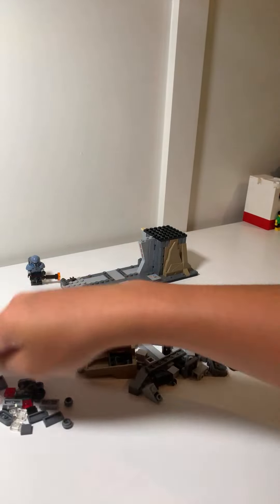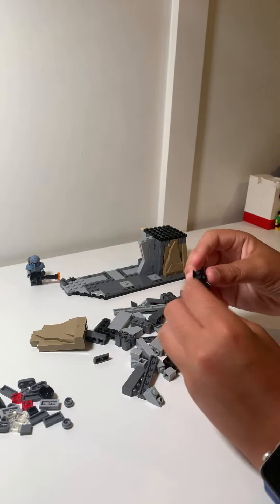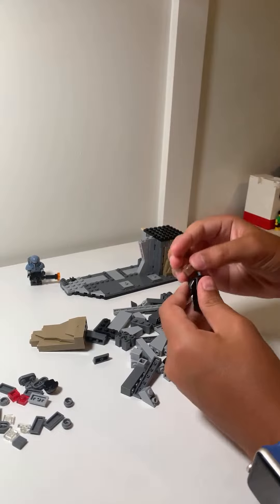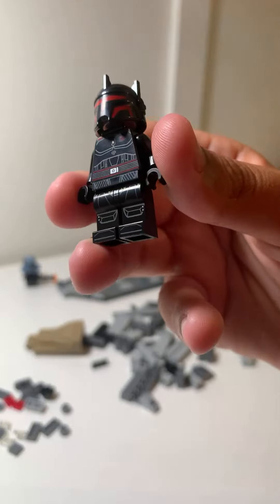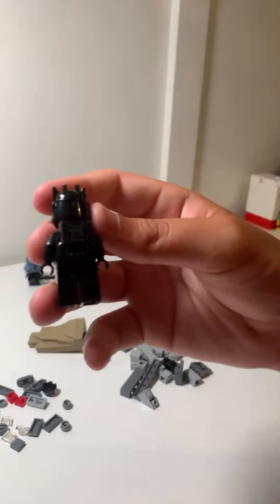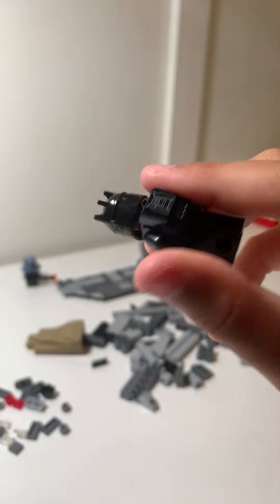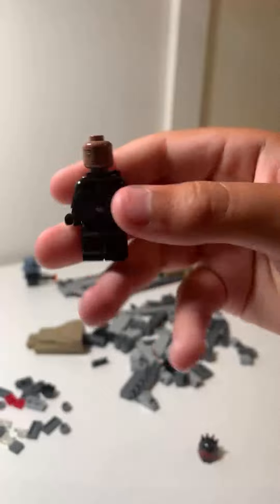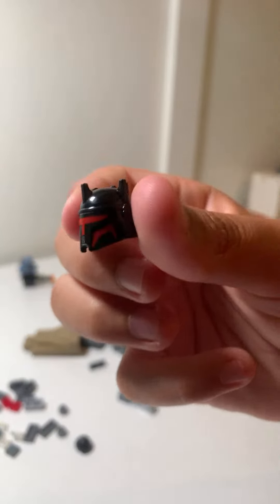Moff Gideon Mini Fig Build Clip